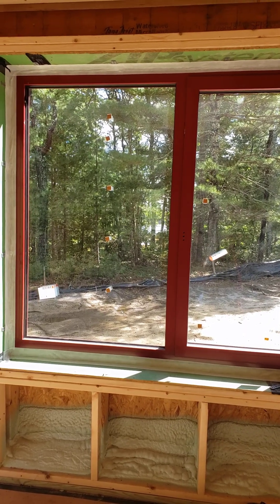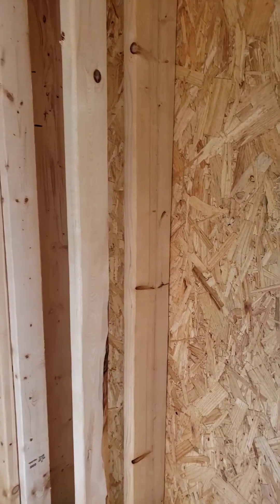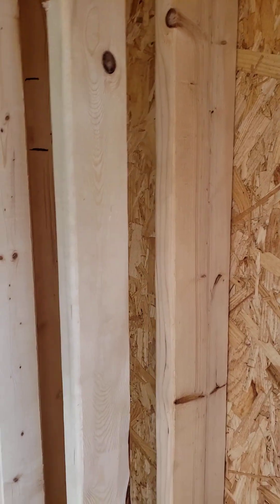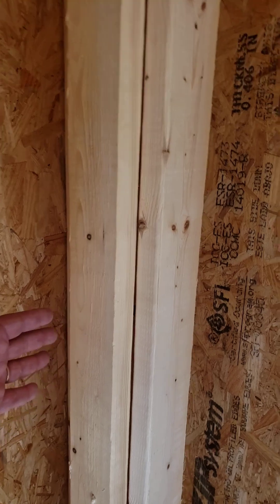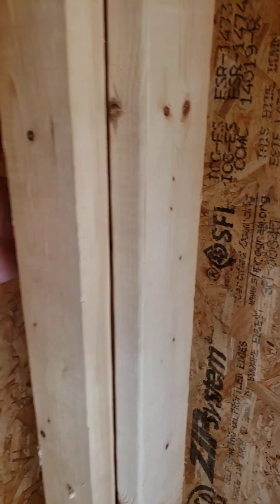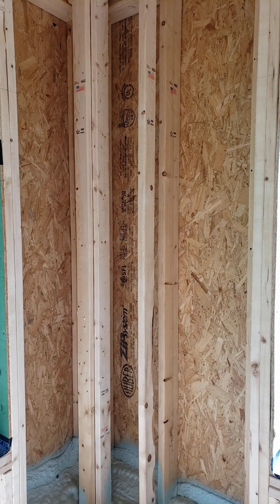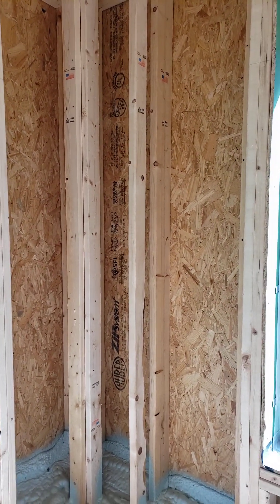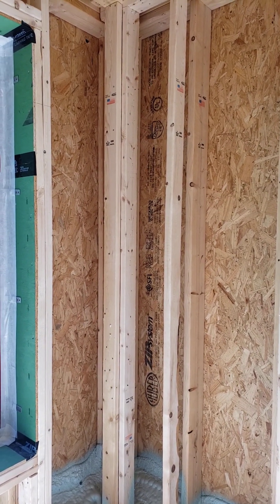Double Wall Stud Framing for High Performance - Passive House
Let's talk about the benefits of a double wall framed house. R-44 walls?